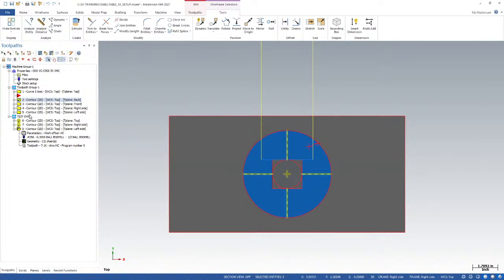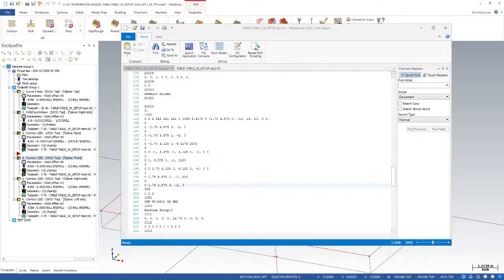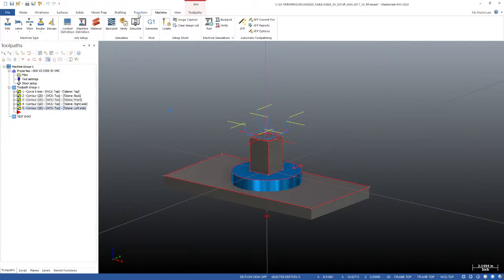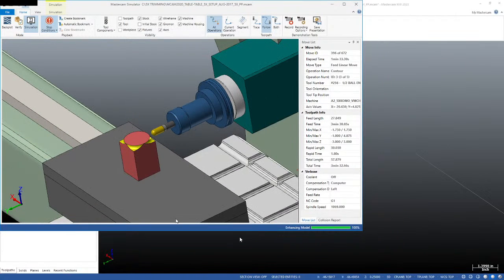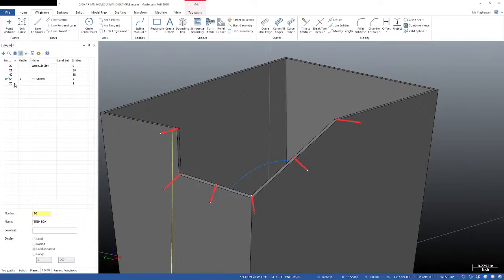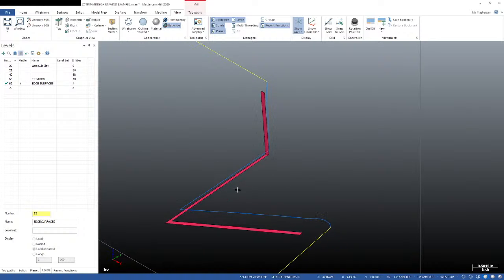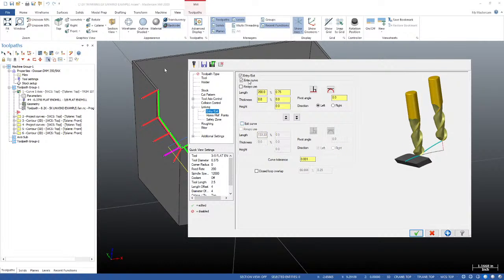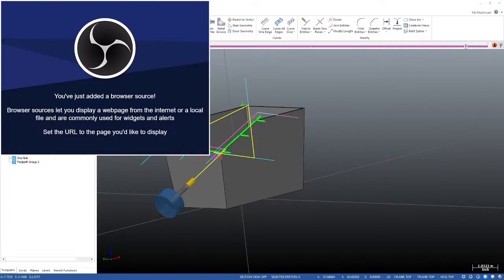Colin Gilchrist Live Stream